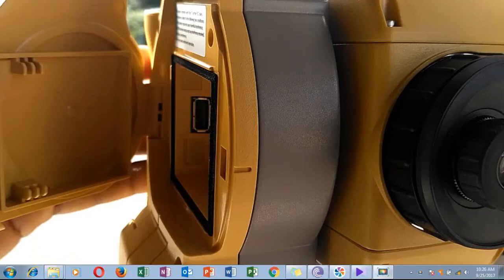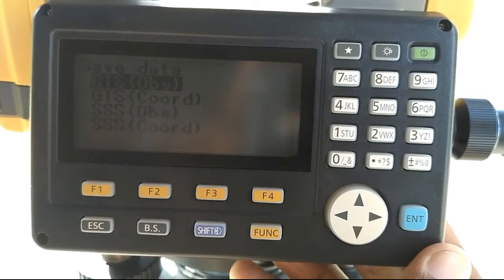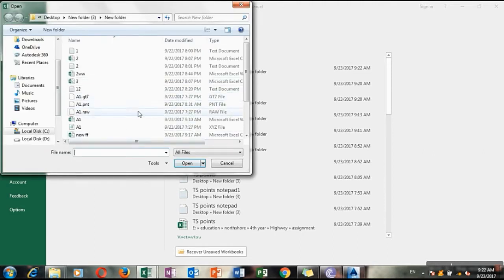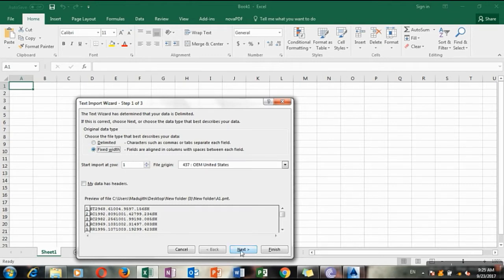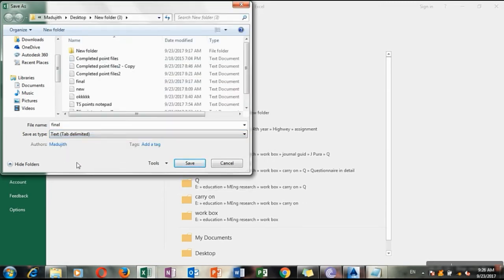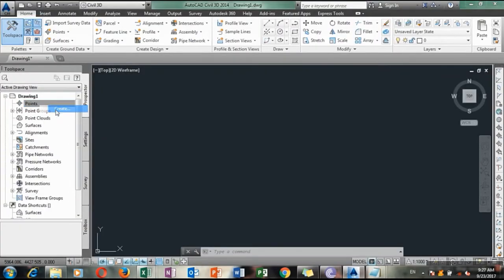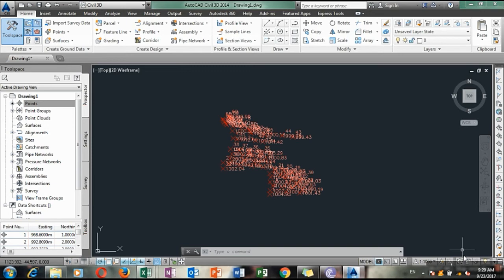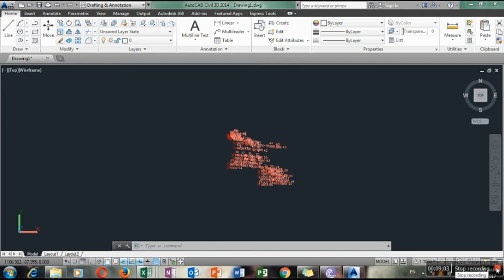How to transfer Total Station data to USB and to Auto CAD and Civil 3D | Topcon ES total station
Method for transferring TS data to a USB and transferring that data to AutoCAD or CIVIL3D drawing can be found here

And also you can find following videos related to surveying through given links via my channel;

You can find the video titled "How to do land surveying with the Total Station | Topcon ES series"  through;

You can find the video titled "How to transfer Total Station data to USB and to Auto CAD and Civil 3D | Topcon ES total station" through;

You can find the video titled "How to do contour surveying with the Total Station | Topcon ES series" through;

You can find the video titled "Land Surveying with Topcon ES Total Station | Explained in Sinhala" through;

You can find a video titled "Mounting Target Prism using FX 101 Total Station | Total Station training videos" through;

You can find a video titled "Traversing with four zero method using FX 101 Total Station | Total Station training videos" through;